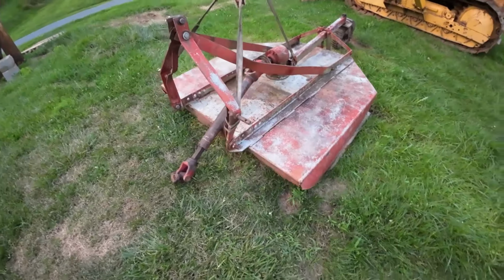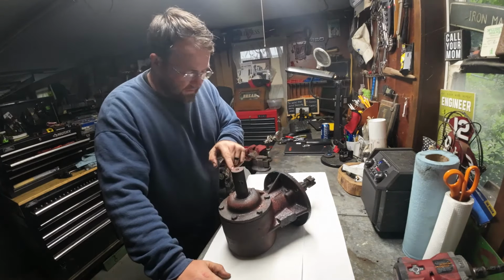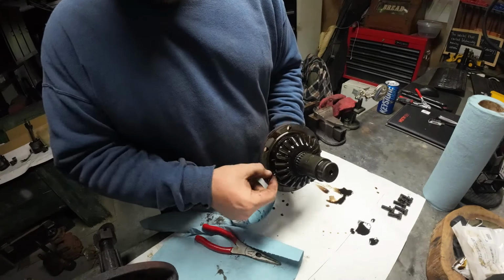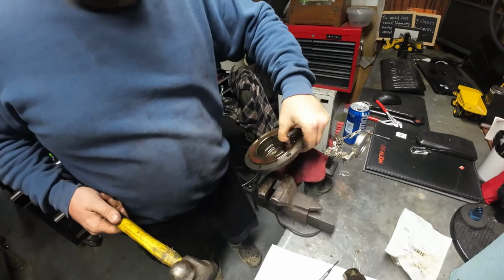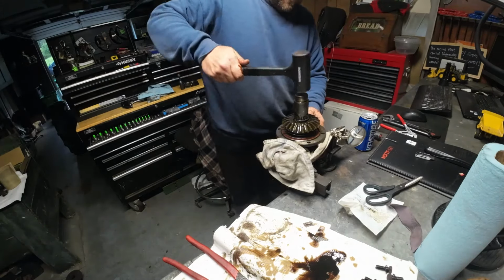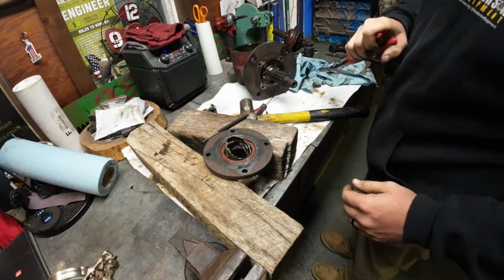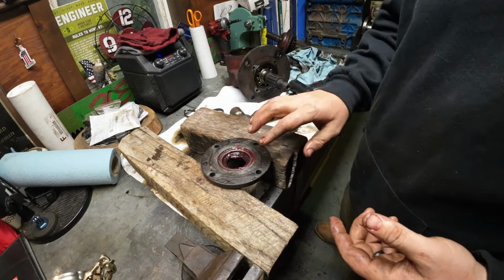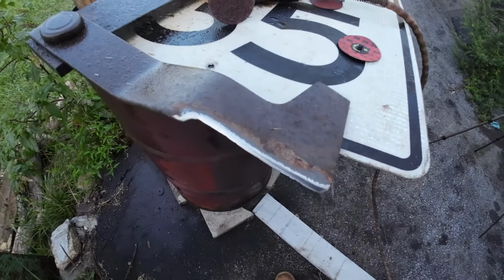Repairing an Old and Abused Brush Hog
Hope this helps everyone understand brush hogs and gear boxes better.